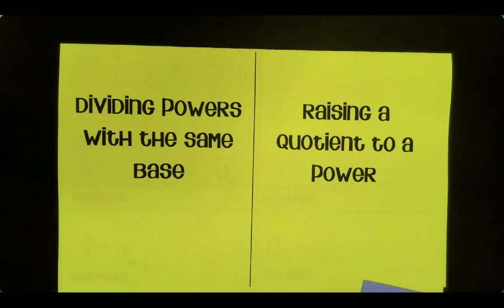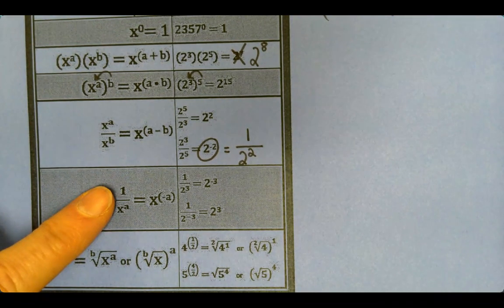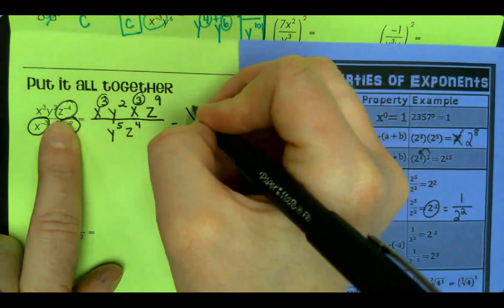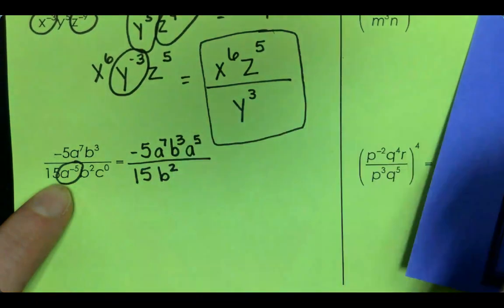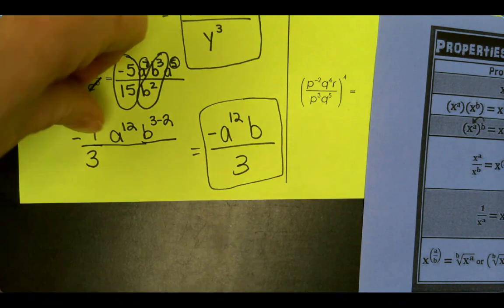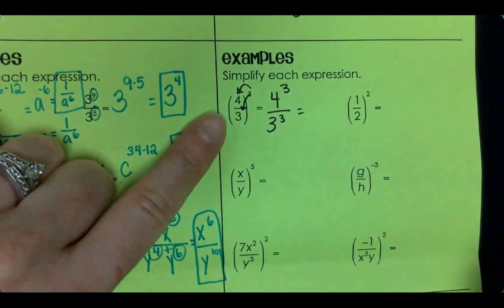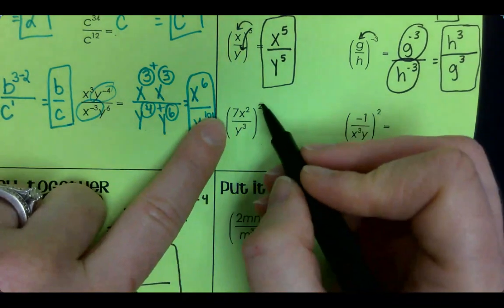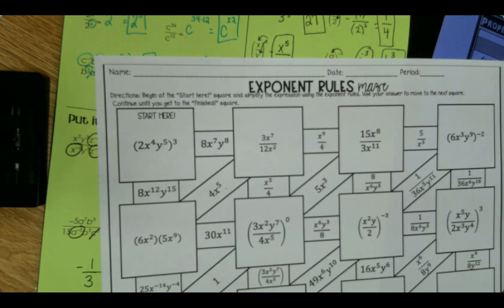Exponent Rules Day 3 (2/6/23)